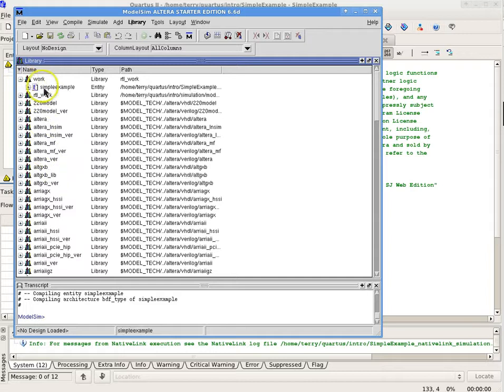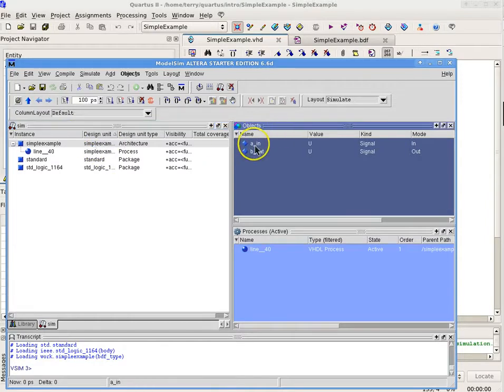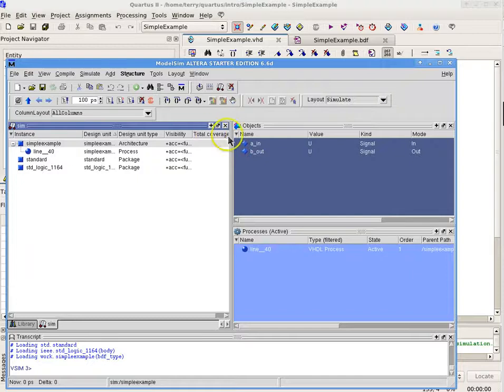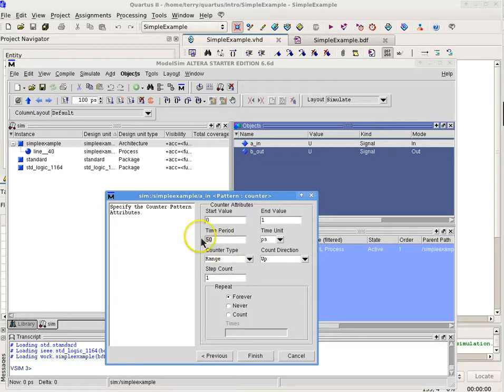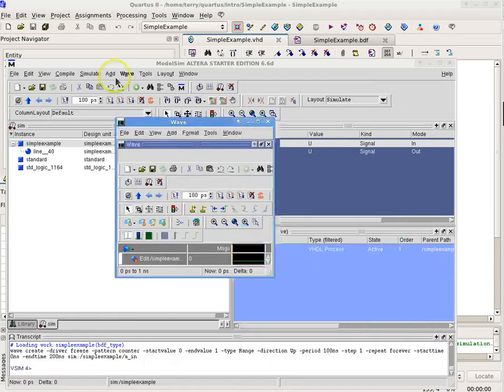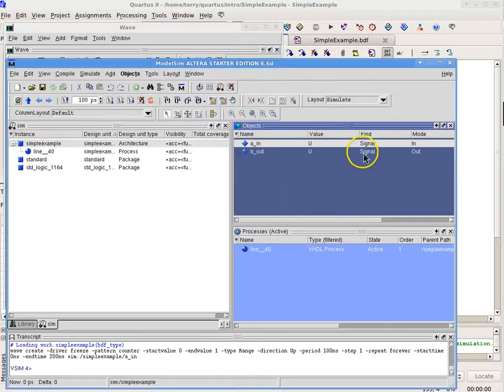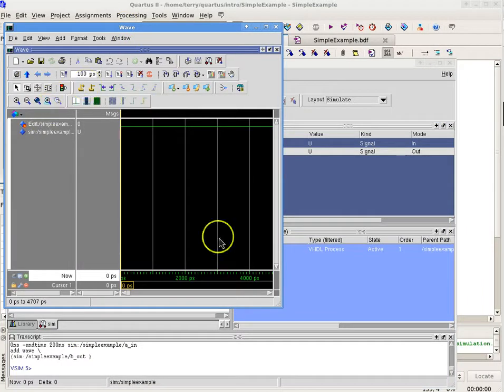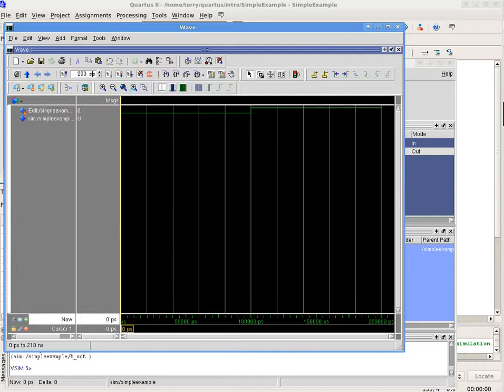Dùng Quartus II mô phỏng sử dụng ModelSim xem dạng sóng